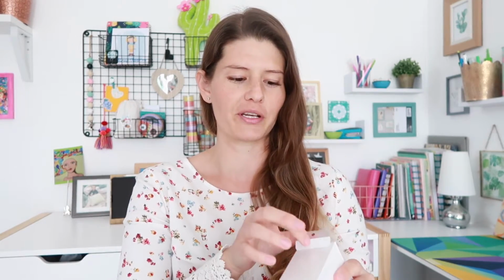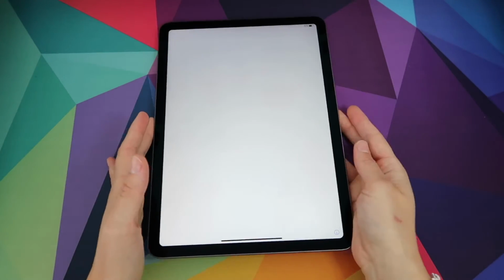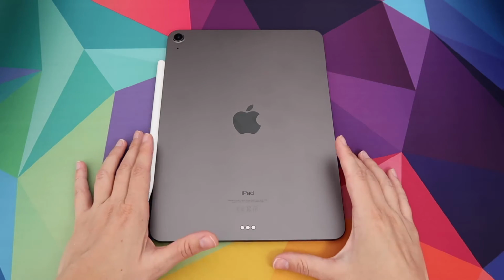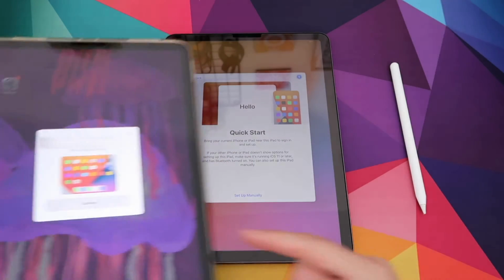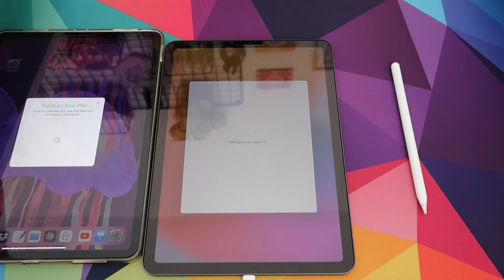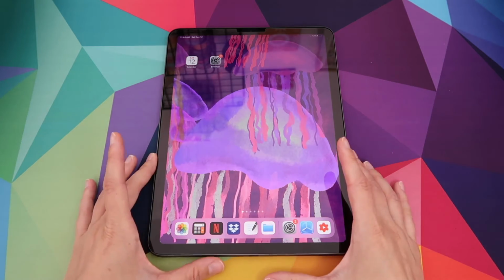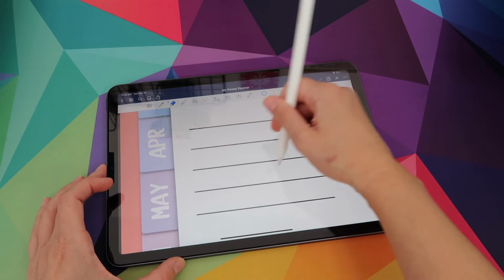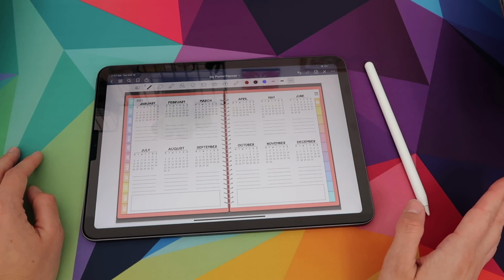Unboxing NEW Apple iPad Air 4th Generation + Setting up & First Impressions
Check out the new iPad 4th Gen Space Gray that I got! I am loving it so far, will keep you posted on how it performs for digital planning

Would you like to learn how to create digital products? Take my courses for FREE for 2 weeks on Skillshare!